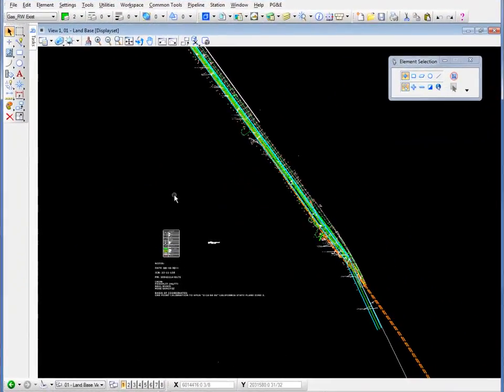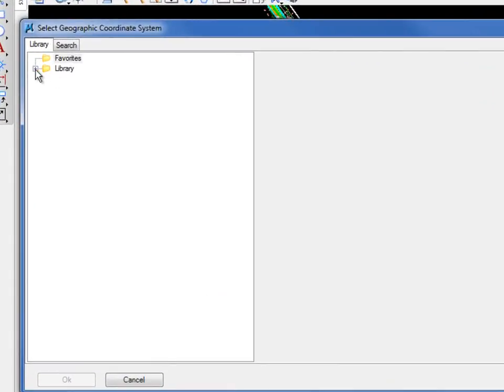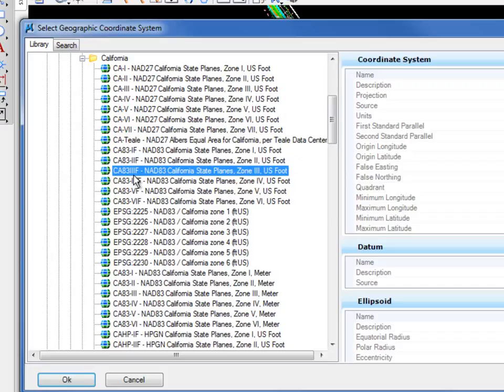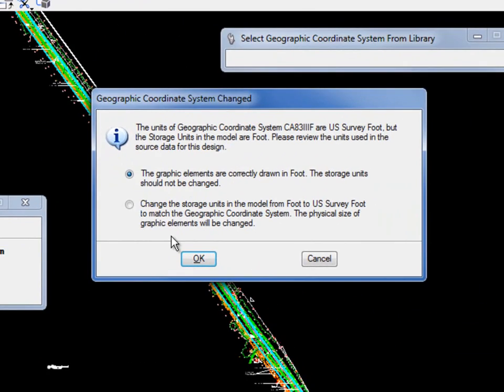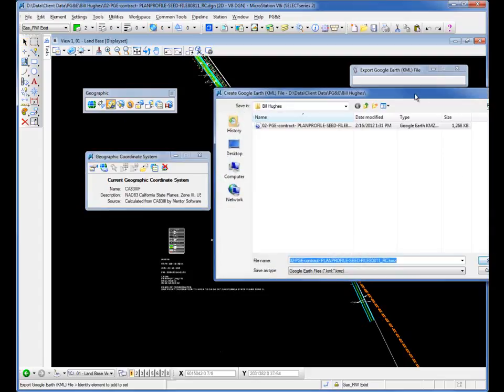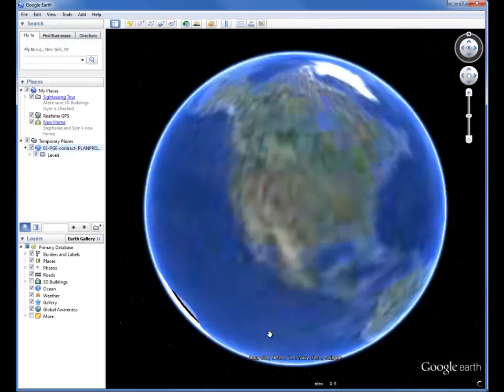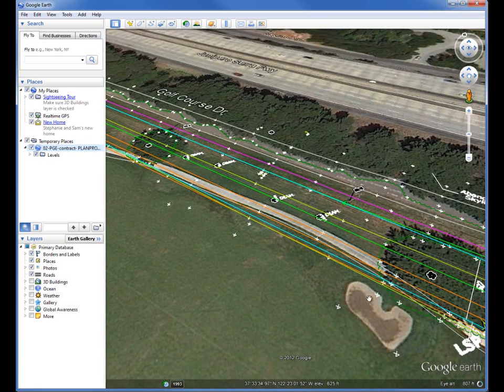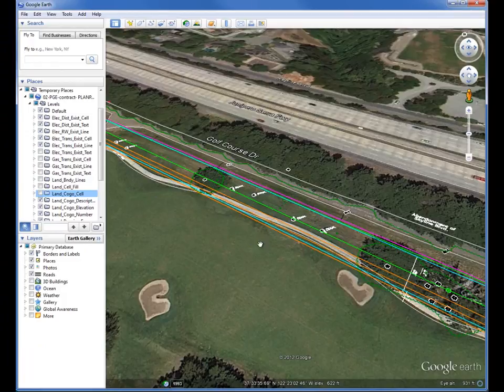Exporting a DGN file to Google Earth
This video shows how to assign a GCS and then export your MicroStation elements to Google Earth.